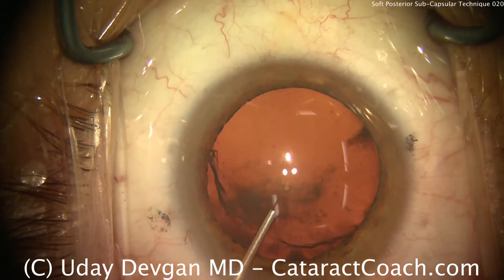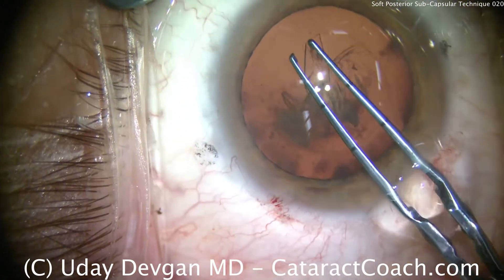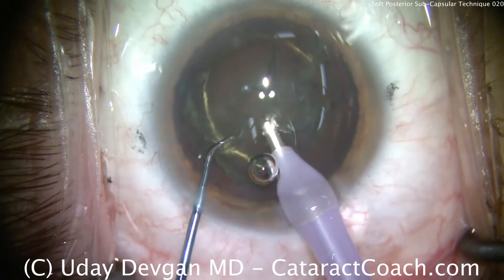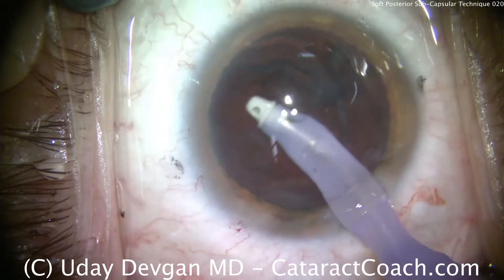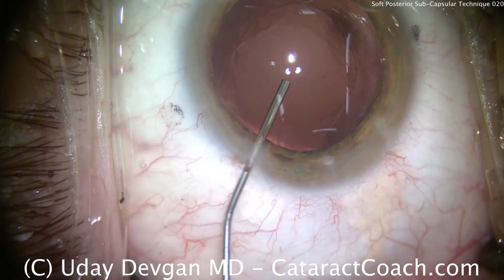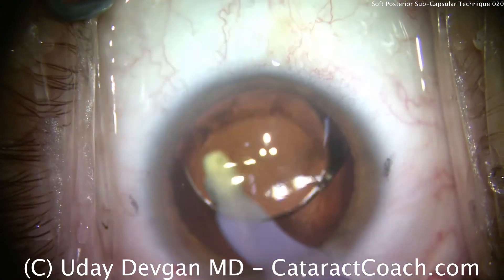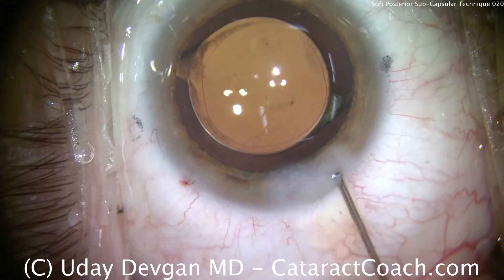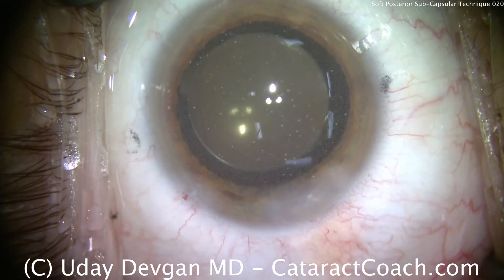Soft PSC: Posterior Sub-Capsular Cataract Surgery Made Easy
Try this technique to increase safety and provide the best visual outcome for your patients with posterior sub-capsular cataracts.

You've seen this type of patient many times: a relatively rapid decline in vision over the course of weeks or months with increased glare and issues with oncoming light. With the high contrast Snellen chart, the patient may still be able to achieve 20/40 vision, but with glare testing that drops rapidly, often to 20/200 or worse. These patients are also on the younger side of the spectrum and they may have higher demands for their vision since they are still driving and working. In order to maximize the margin of safety for these posterior sub-capsular cataract (PSC) patients, we can use specialized techniques during cataract surgery.

When we examine these patients at the slit-lamp microscope, the nucleus has only mild to moderate sclerosis and opacity, while there is a central, granular opacity at the posterior capsule. PSC cataracts are associated with diabetes, use of corticosteroids, retinitis pigmentosa, vitamin D deficiency, high myopia, and more.

Typical techniques of nucleus division such as vertical chop, horizontal chop, and divide-and-conquer do not work well if the cataract is primarily PSC with very little nuclear sclerosis. In a young patient with minimal nuclear sclerosis and a soft lens, the groove in divide-and-conquer would have to be very deep, almost the full thickness of the lens, and very close to the posterior capsule in order to get the halves to separate.

For these cases, a better technique may be to use hydro-dissection and hydro-delineation to bring the soft nucleus out of the capsular bag an into the iris plane where it can be aspirated easily. This creates a larger space between the cataract material and the posterior capsule to help avoid inadvertent touching and rupture.

Watch the video here to see how I approach these cases, and then please leave a comment at the end of this post to tell me your technique. Thank you.